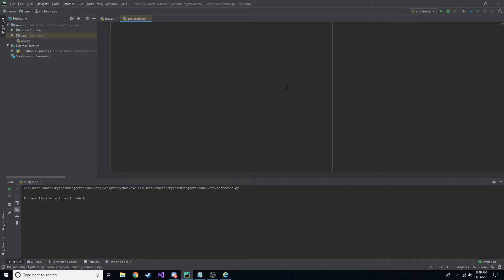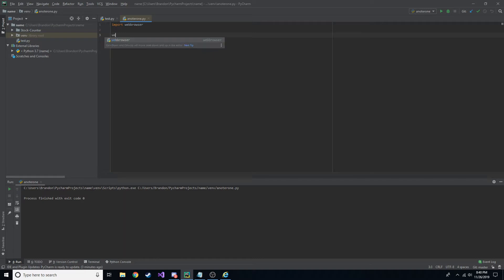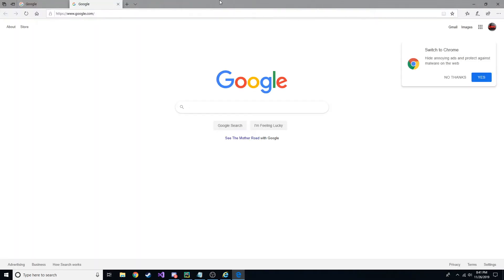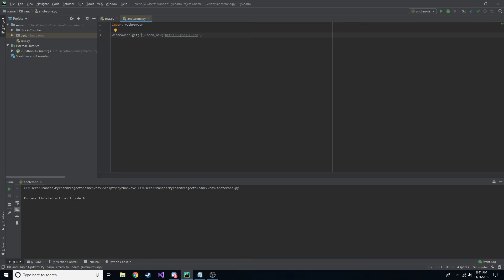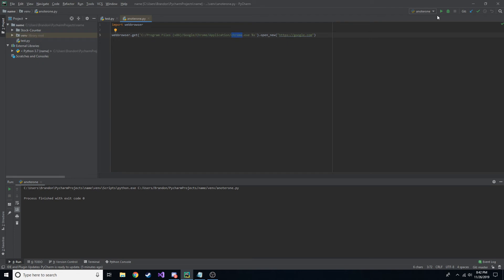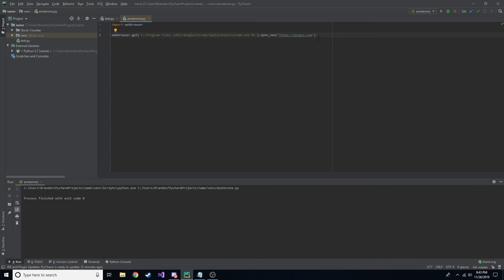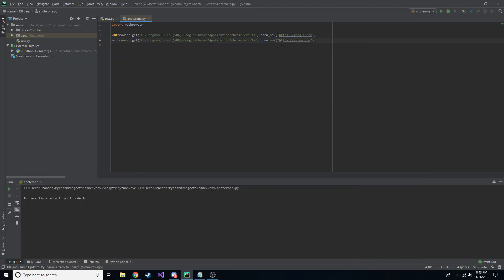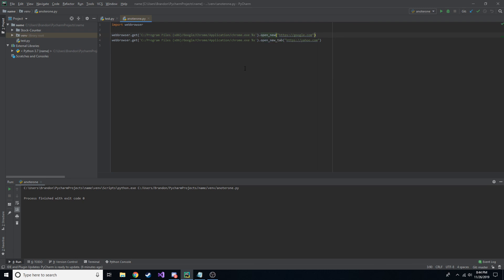Open a Webbrowser and go to a URL in Python - Python Tutorial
Chrome Local Path - 'C:/Program Files (x86)/Google/Chrome/Application/chrome.exe %s'

My Favorite Python Book